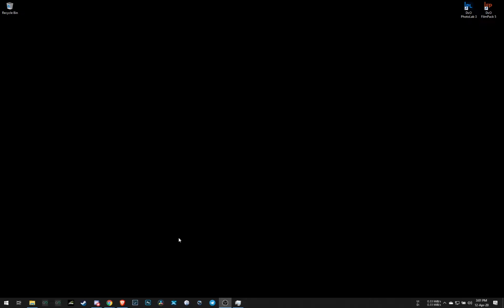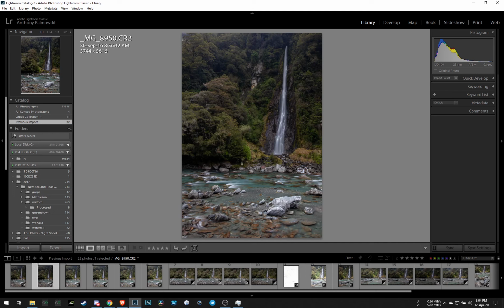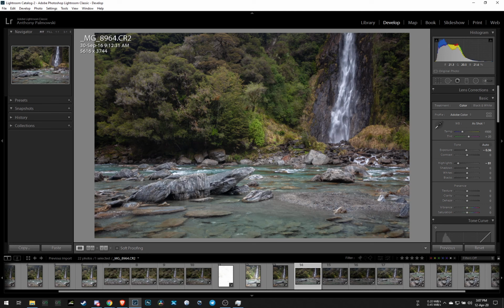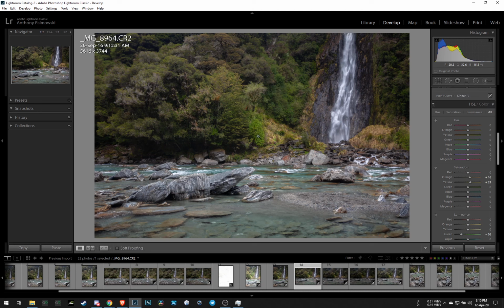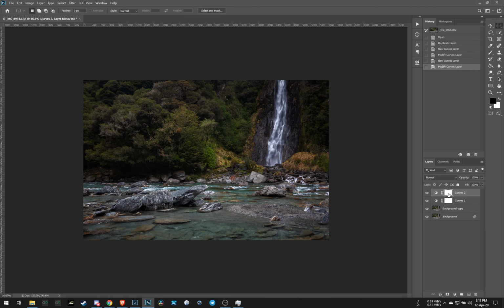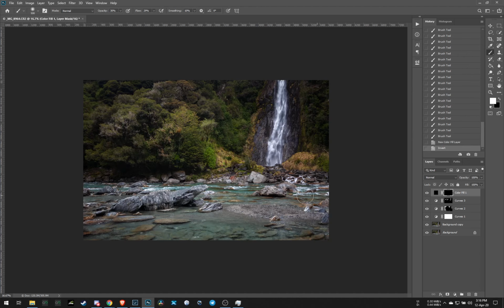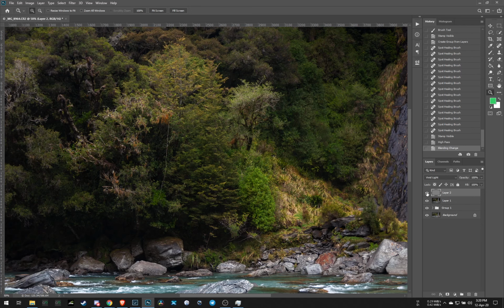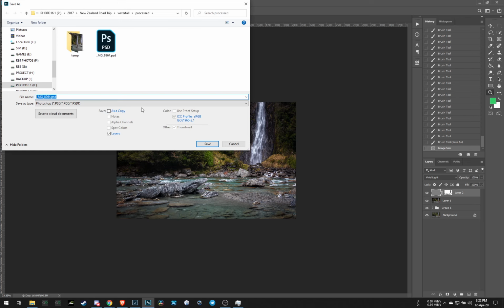Photo Workshop - Quick Edit Workflow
A quick edit using Lightroom and Photoshop on a Twitch live stream for our Facebook group members.

Topics covered:

** Importing to Lightroom
** Lightroom exposure and HSL adjustments
** Exporting to Photoshop
** Photoshop layers
** Curves
** Masking
** Sharpening
** Resizing